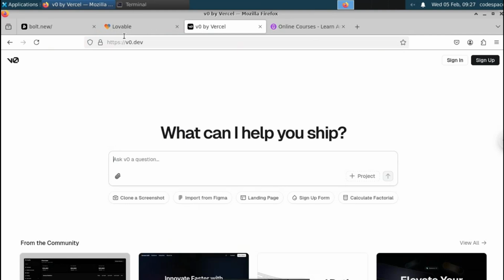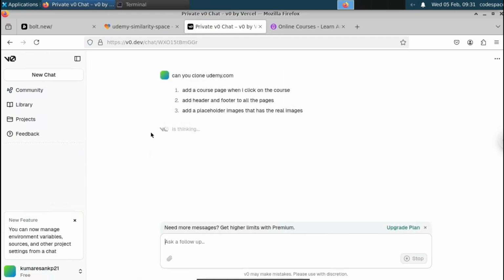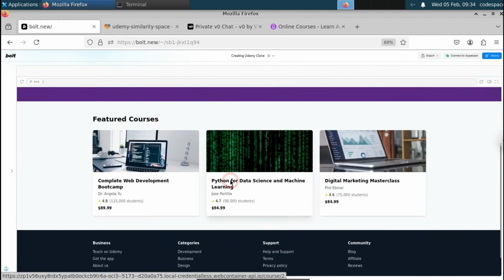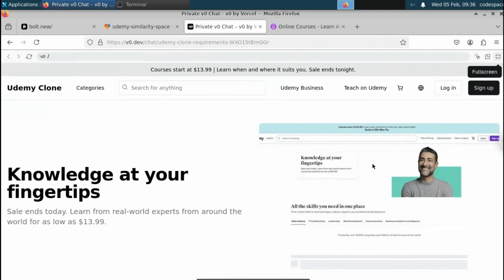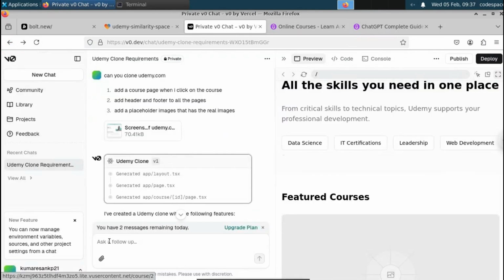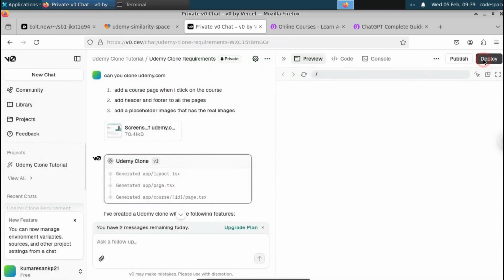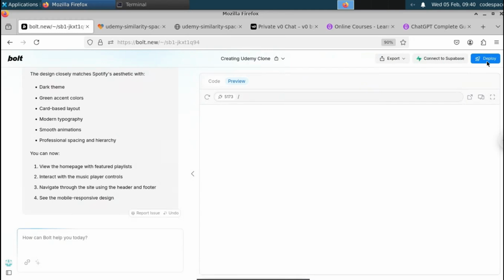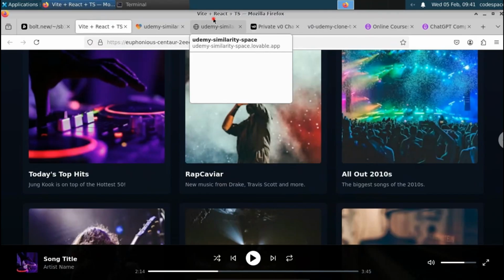CLONE any WEBSITE using AI - Just Paste the URL!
Want to copy any website in seconds? In this tutorial, I’ll show you how to clone any website using AI-powered tools—just paste the URL, and let the magic happen! No coding skills needed! 💻✨

🔹 What You’ll Learn:
✅ How to clone any website with AI 🧠
✅ Extract website HTML, CSS, and JavaScript effortlessly 📜
✅ Duplicate a webpage for learning & personal use 🛠️
✅ Best AI tools for website cloning 🤖
✅ How to edit and customize cloned websites 🎨

📌 Why Clone Websites?
🔸 Learn web development faster! 🚀
🔸 Get website templates for inspiration 🎭
🔸 Customize pages for personal projects 🎨
🔸 Backup or archive websites 🔄

1. add a course page when i click on the course
2. add the header and footer to all the pages
3. add placeholder images that are real images"

💡 No coding? No problem! Whether you're a beginner or an experienced developer, this method will save you hours of work! ⏳

🔥 WATCH NOW & Clone Any Website Instantly! 🔥